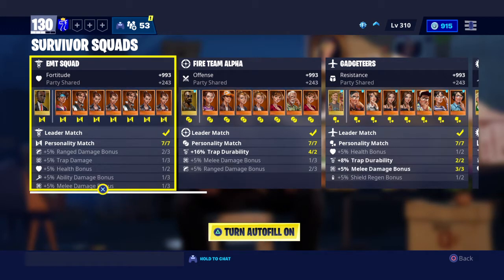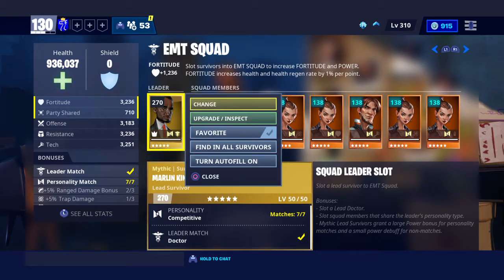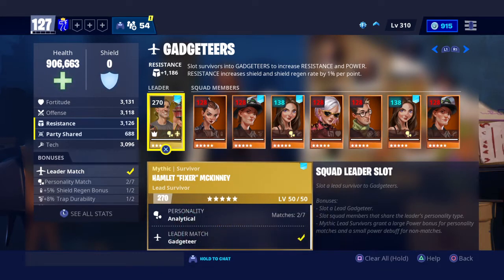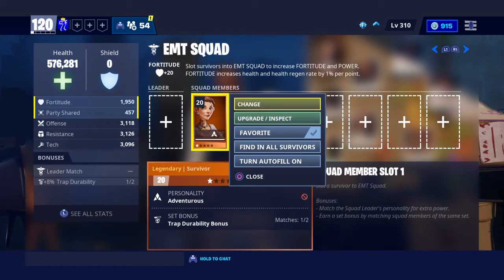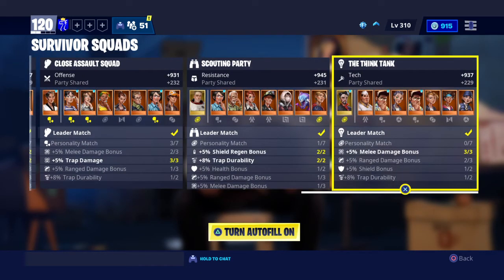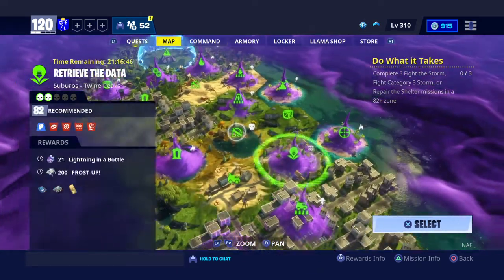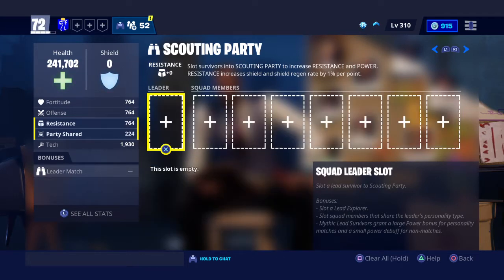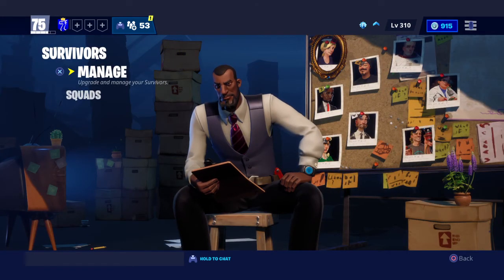How To increase your Power Level in Fortnite Save The World